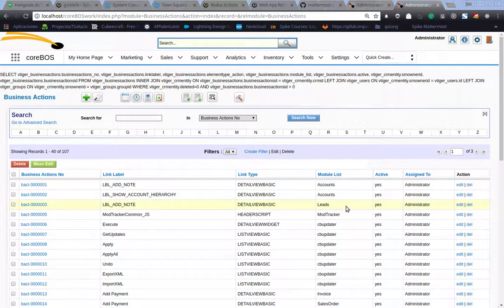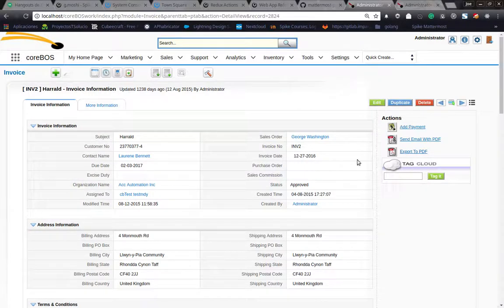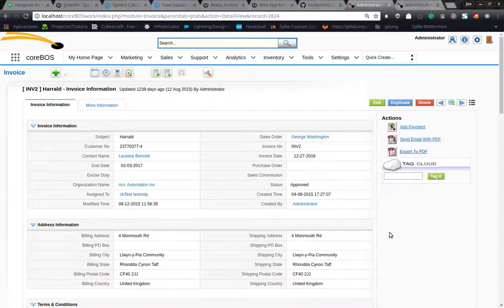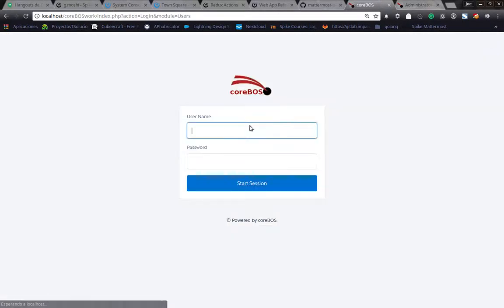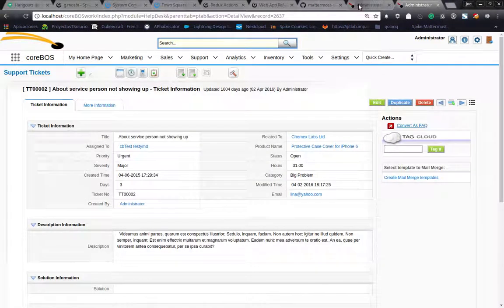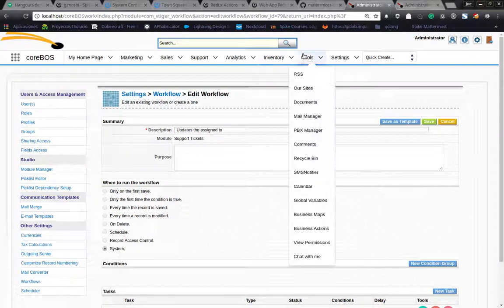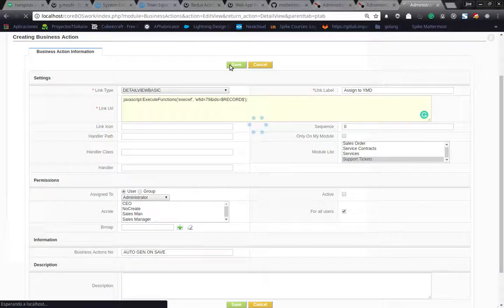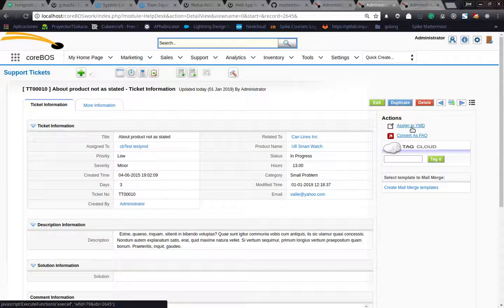Business Actions: control links and buttons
Learn what the Business Actions configuration module brings to coreBOS with a real example of launching a workflow from a link without adding a line of code!